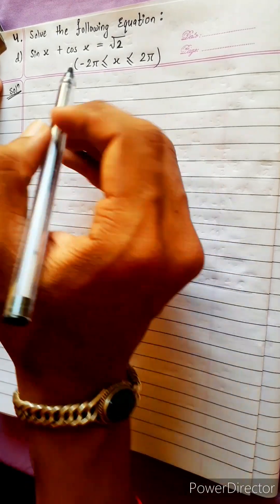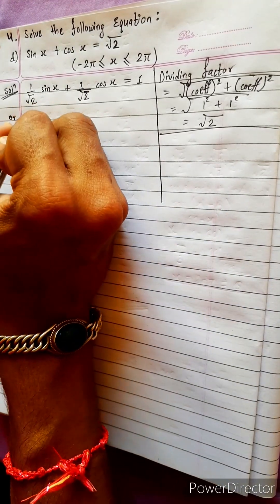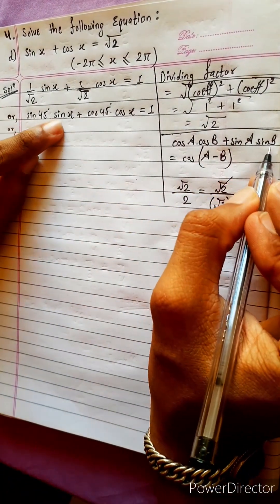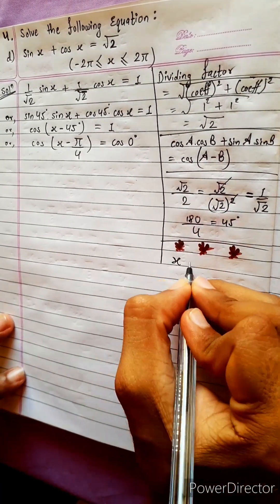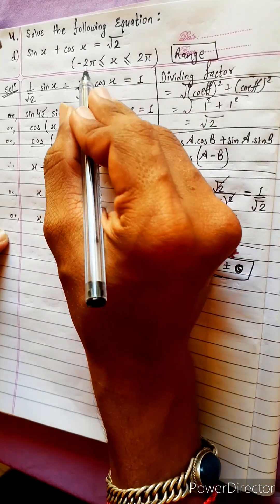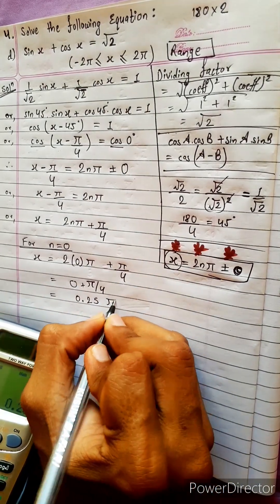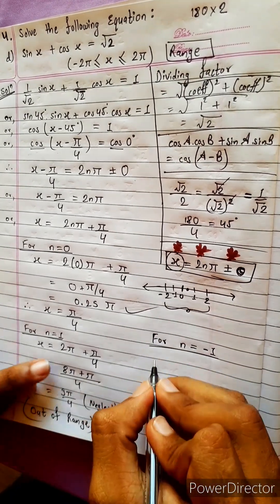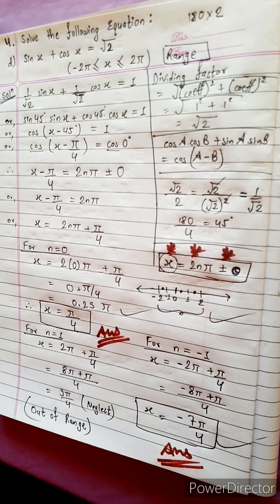4.d) sin x + cos x = √2 Solve the following equations sinx + cosx = sqrt(2) Trigonometry Equation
4.d) sin x + cos x = √2
Solve the following equations
Or,
sinx + cosx = sqrt(2)
Trigonometry Equation

Trigonometry 💎
Chapter 7, Trigonometric Equations
Class 12 🟢
Math Star Industries 💥🌻

|| Chapter 7
Inverse Circular Functions and Trigonometric Equations ||

Easy Solutions.    👌🎋
Aba bistarai tapai pani janne hunu huncha.😎
Mero Guarrantee 🏆